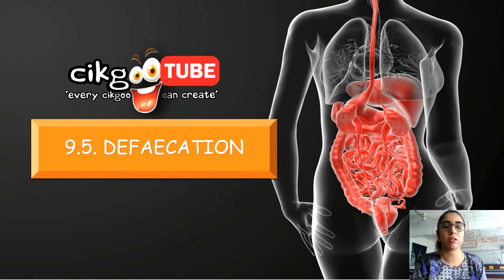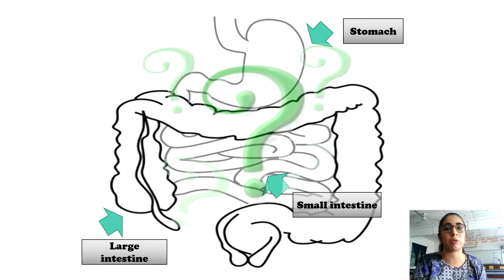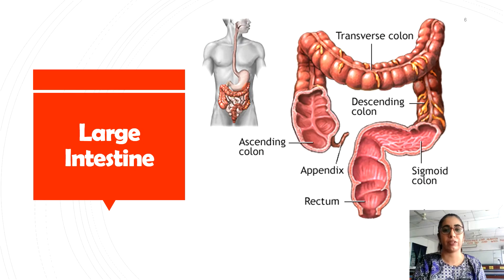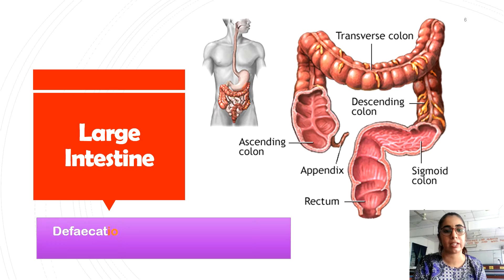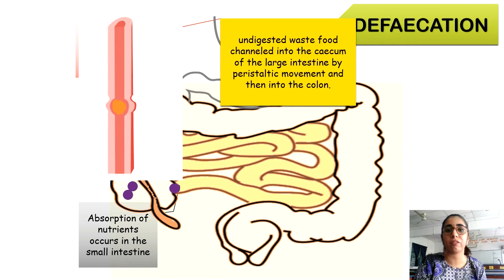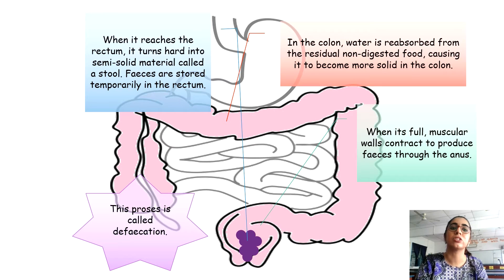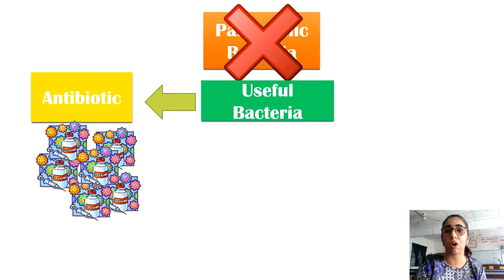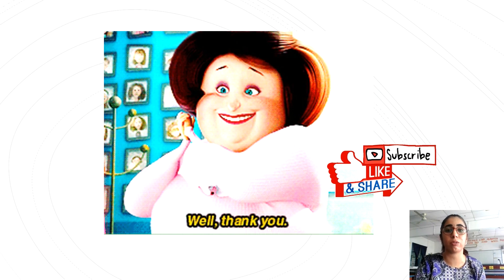BIOLOGY KSSM FORM 4: 9.5 DEFAECATION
BIOLOGY KSSM FORM 4:
CHAPTER 9: NUTRITION AND THE HUMAN DIGESTIVE SYSTEM
9.5  DEFAECATION

1. The main functions of the large intestine are water and vitamin reabsorption, and faeces formation.

2. Water, minerals, the metabolic by-products of bacteria such as vitamin B, K and folic acid.

3. The significance of water and vitamin absorption:
• The absorption of water in the large intestine helps to form semi-solid faeces. This process enables the body to retain water.
• The absorption of vitamins maintains health.

4. Formation of faeces:
• After the absorption of nutrients in the small intestine, the remaining mixture enters the colon.
• The remainder mixture consists of water, undigested food, bacteria, dead cells and cellulose.
• The movement of undigested food is facilitated by peristalsis.
• In the colon, the absorption of mineral salts and water takes place until faeces are formed.